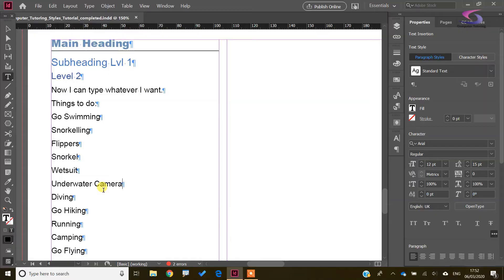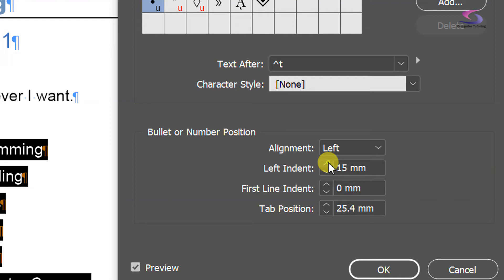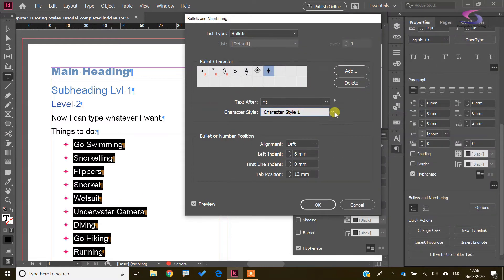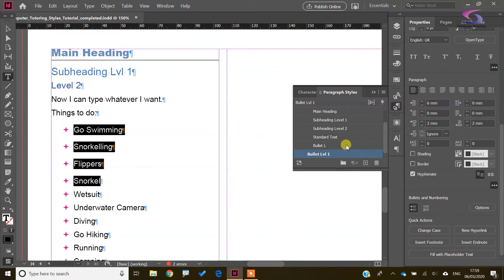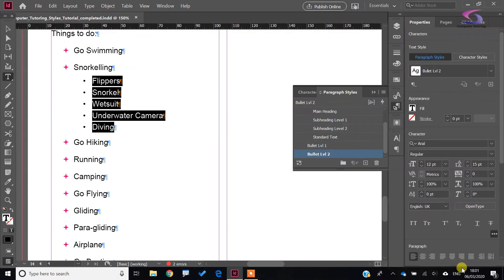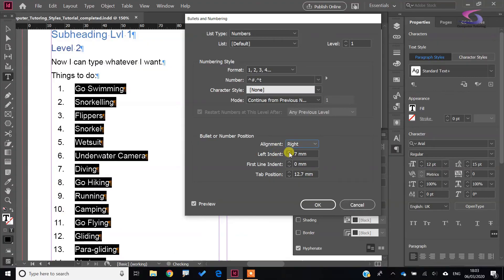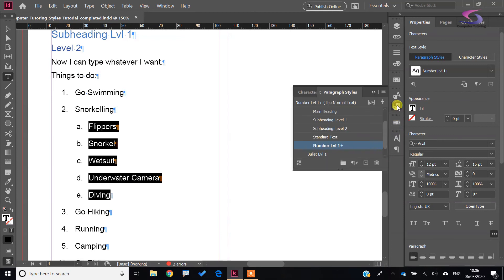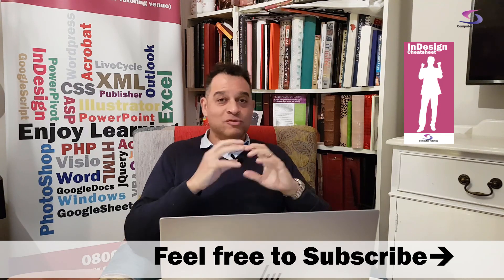InDesign Tutorial: Nested Lists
In this InDesign Tutorial: Nested Lists you will learn how to create bullet and numbered lists in Adobe InDesign. You will also learn how to create a list style that you can quickly apply to your document.
Learning how to create nested lists in indesign and learning how to create outline lists in indesign will speed up your workflow and aid consistency through your document.
This InDesign Tutorial on Nested Lists will also show how to link character styles to the paragraph style lists giving you greater flexibility.

00:00 Introduction
00:29 Bullet lists
02:30 Preview check box
02:35 Adjust bullets and tab positions
03:20 Change bullet character
05:27 Create a style from bullet list
07:00 Create bullet level 2 list
08:20 Assign styles
08:59 Numbered lists
10:40 Nested style
11:25 Change format